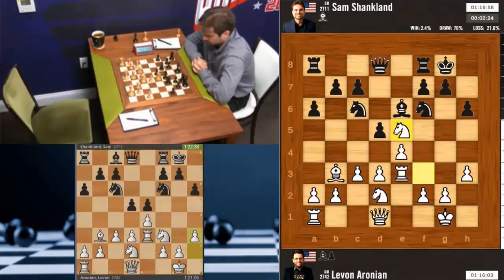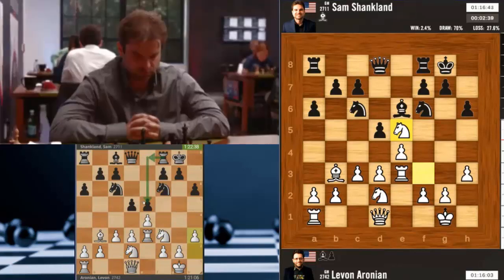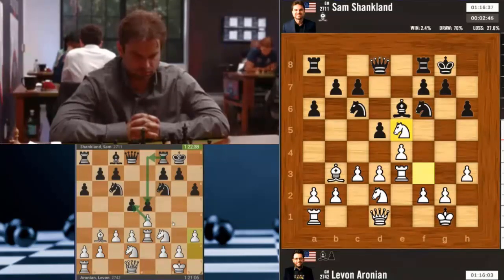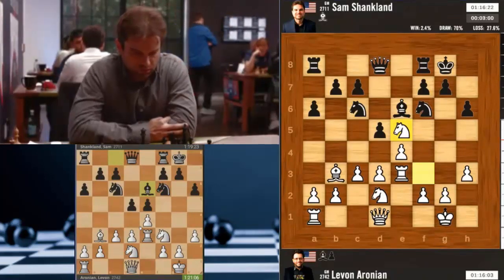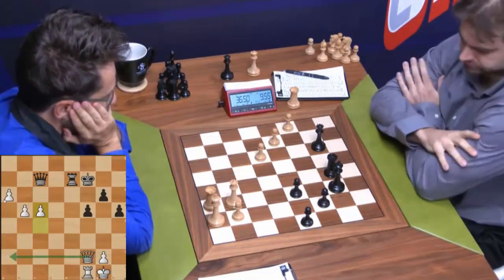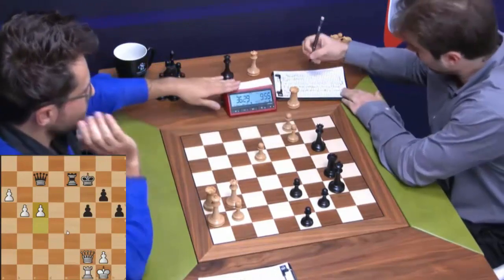PAWN BLUNDER!! Levon Aronia vs Sam Shankland || U.S. Championship 2023 - R10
PAWN BLUNDER!! Levon Aronia vs Sam Shankland || U.S. Championship 2023 - Round 10
The 2023 U.S. Championship is a 12-player round-robin featuring some of the strongest players in the USA, who compete for $250,000 in prize money as well as the coveted title of U.S. Champion. If two or more players tie for first place a playoff will be held. Players receive 90 minutes for the first 40 moves followed by 30 minutes for the rest of the game, with a 30-second increment from move one. Draw offers are not allowed before move 30.